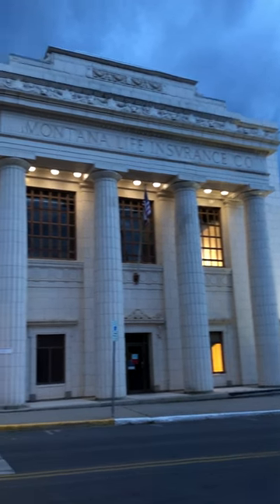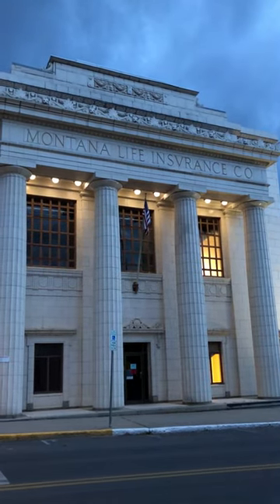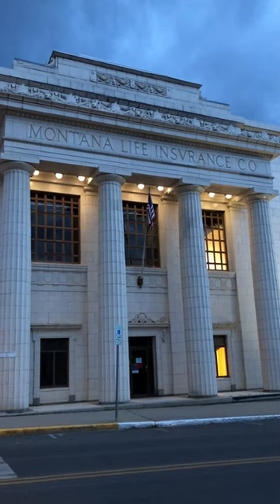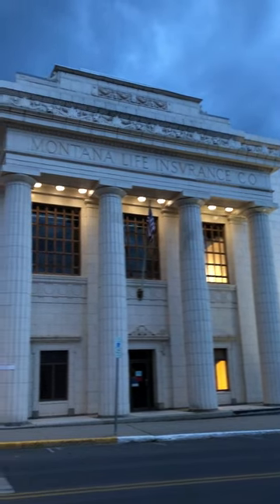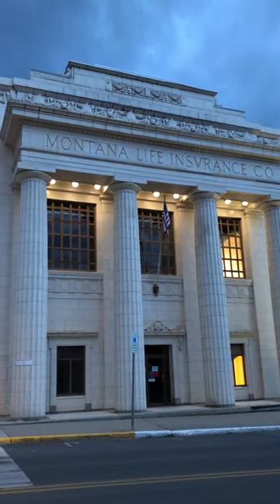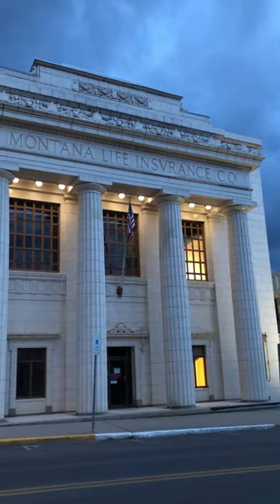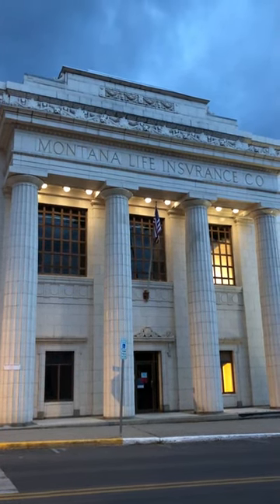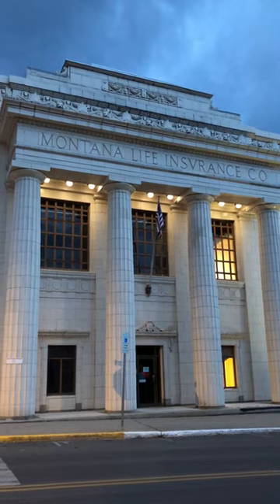Make Classical Architecture Great Again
Neo-Classical architecture has for several centuries completely missed the point by having buildings constructed as washed out structures of pure white. Classical Greek and Roman buildings were painted in gorgeous colors and we should be actively painting neo-classical buildings to look the way actual classical buildings looked when they were first built.